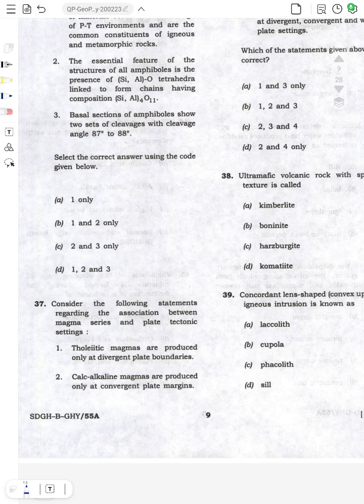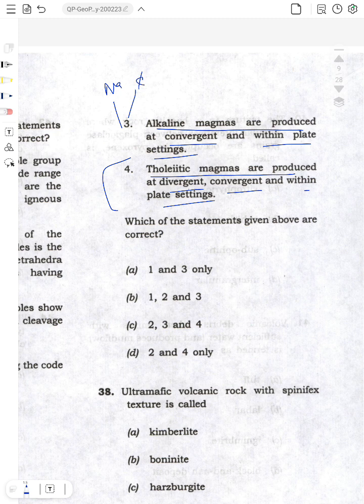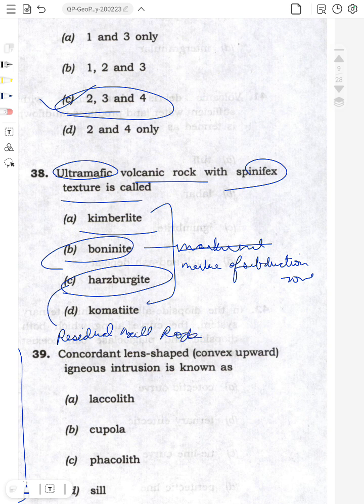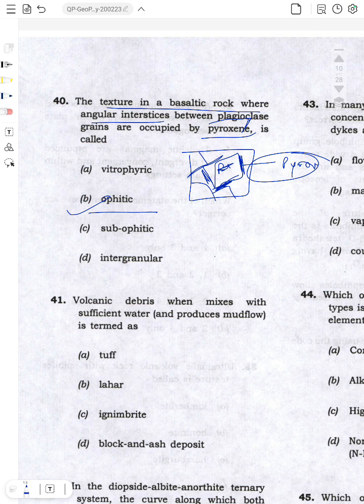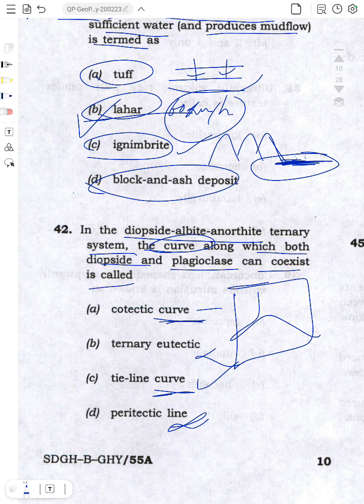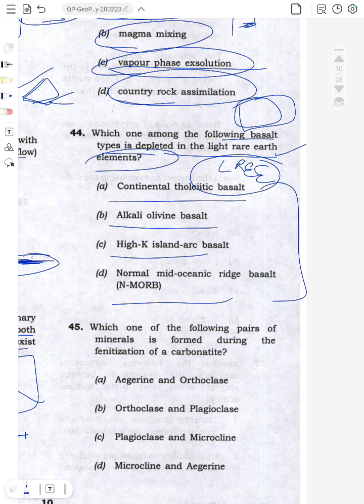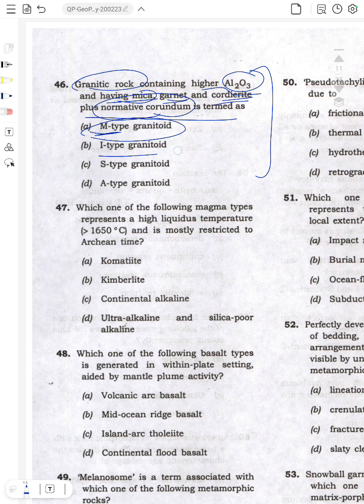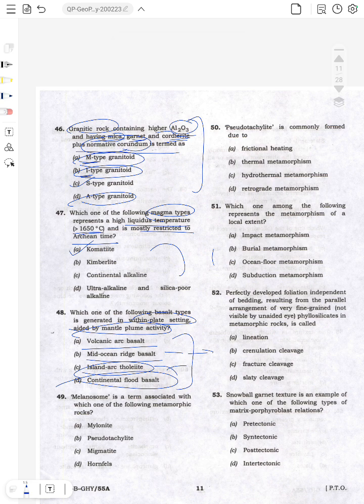UPSC CGSE IGNEOUS PETROLOGY PYQ ANALYSIS 2023